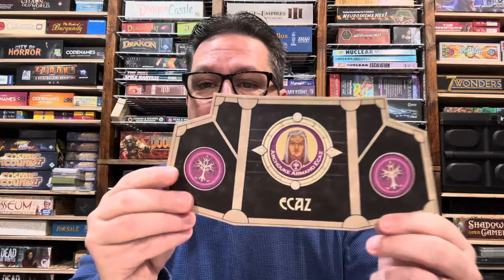Dune board game strategy tips: Ecaz with the designer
Strategy tips for the Ecaz faction for GaleForceNines 2019 edition of the classic Dune board game. ￼